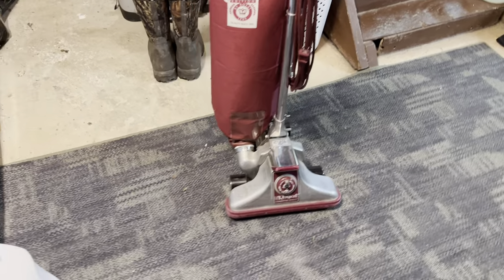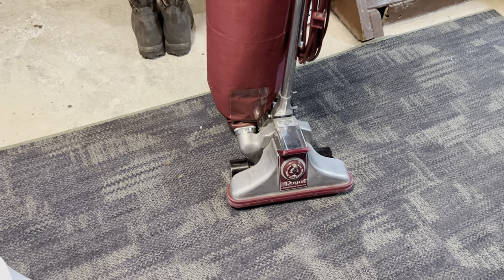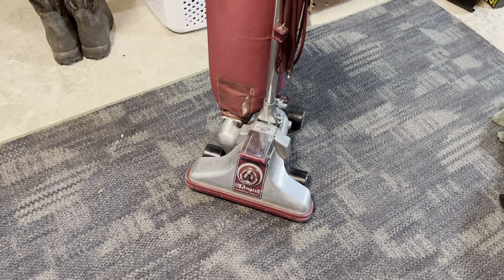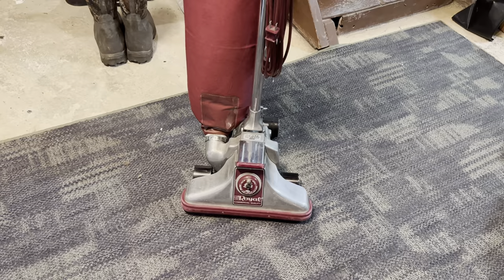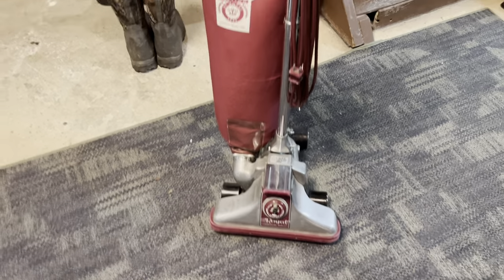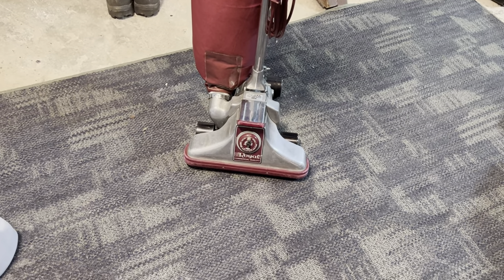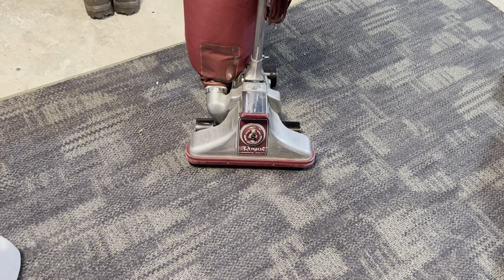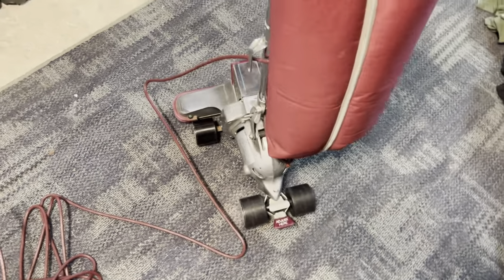Royal Classic 9089 upright (needs work)